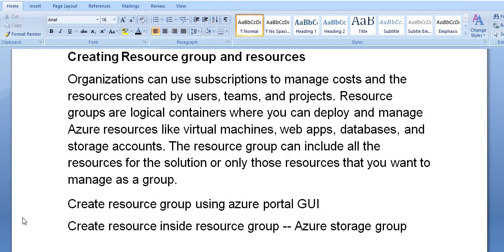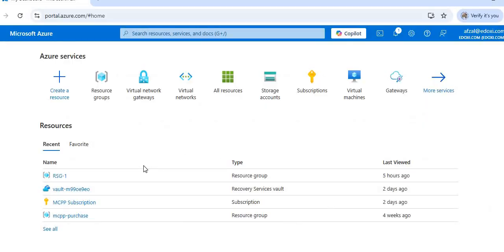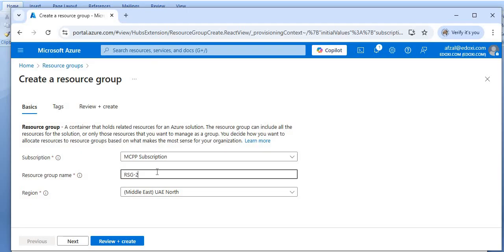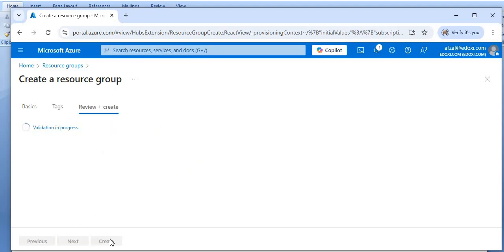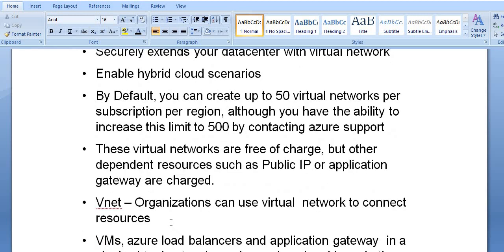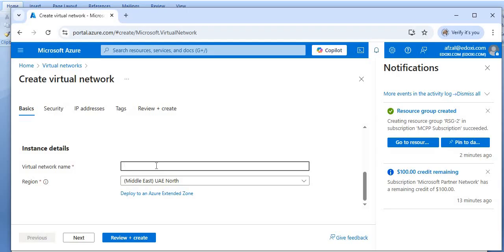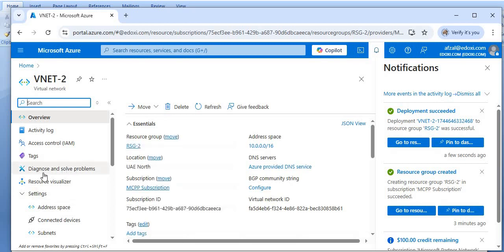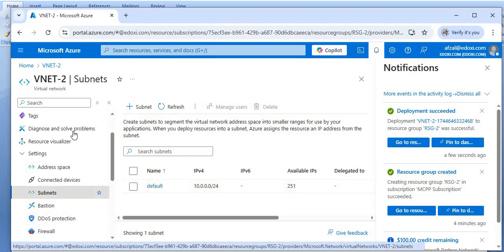Azure Resource Group and VNET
Creating Azure Resource Group and VNET for Installing Virtual Machine on Cloud